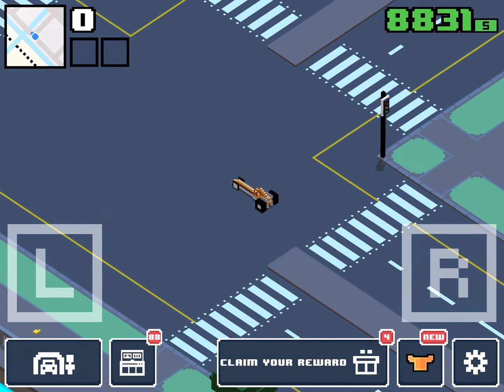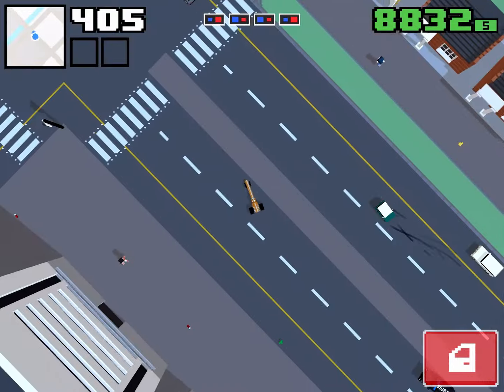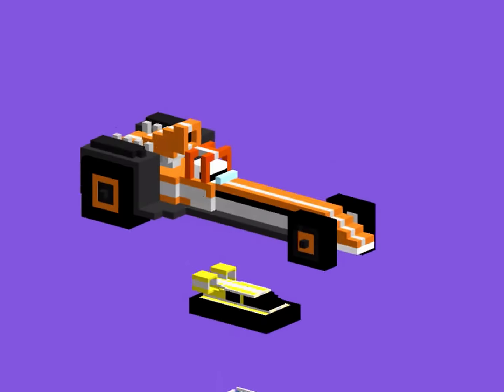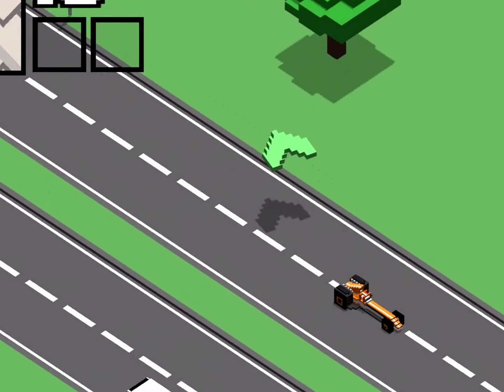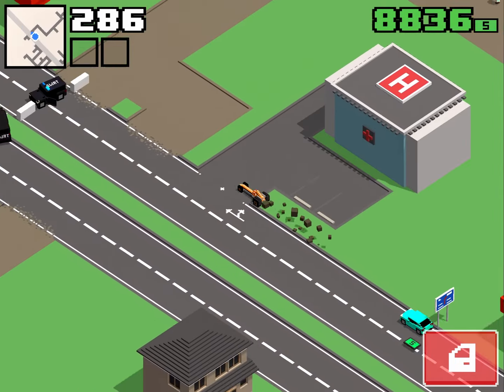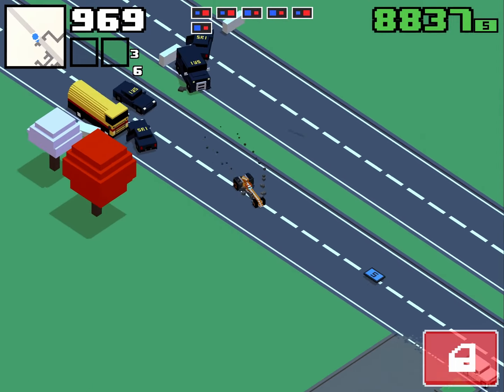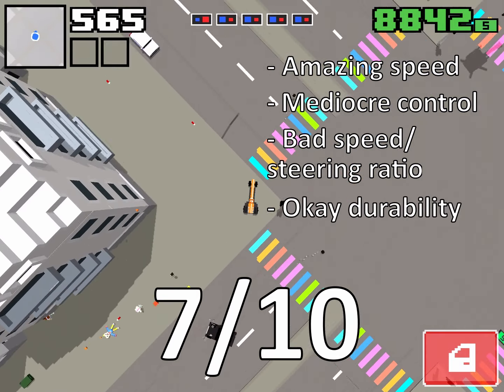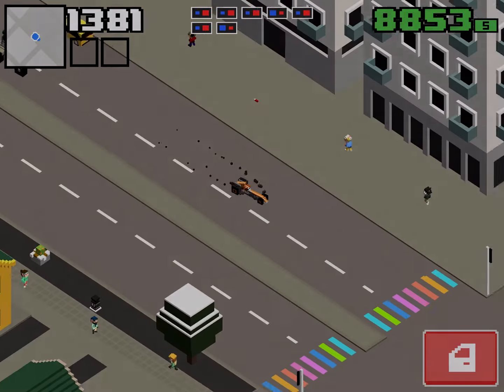FULLY UPGRADING the DRAG RACER in Smashy Road WANTED 2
Today we are FULLY UPGRADING the DRAG RACER in Smashy Road WANTED 2!!! We take a look at the speed and steering capabilities of this car as well as durability and rate this car on a scale of 1 to 10.